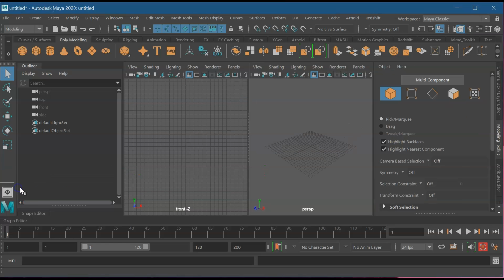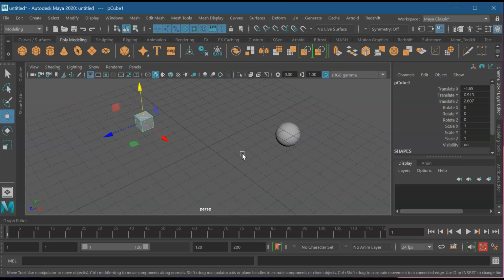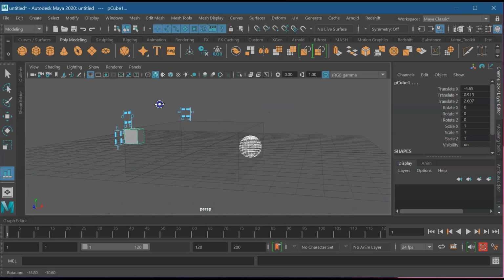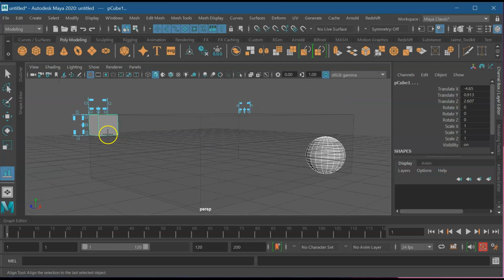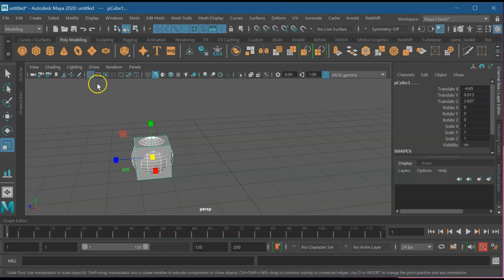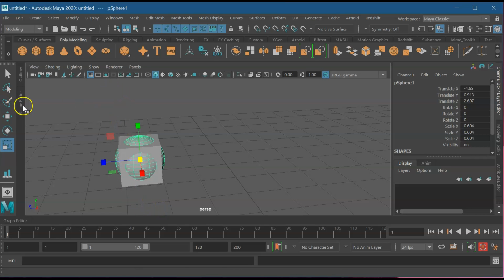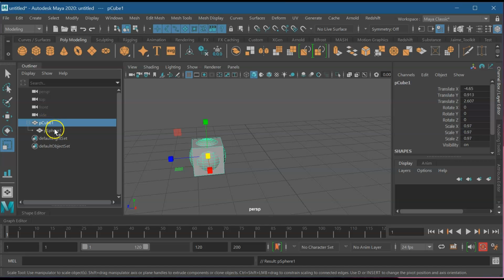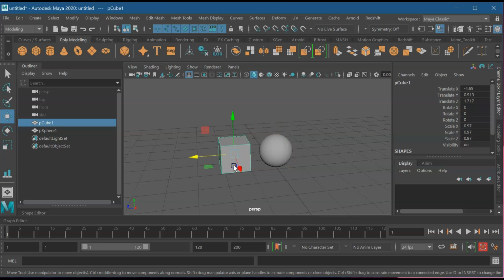VFXOL100 Agnieska Align Tool